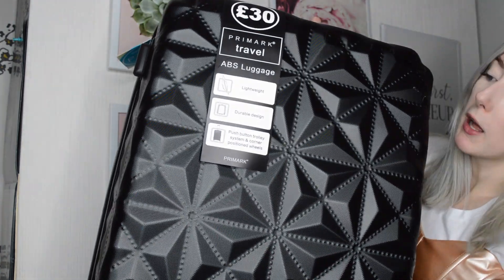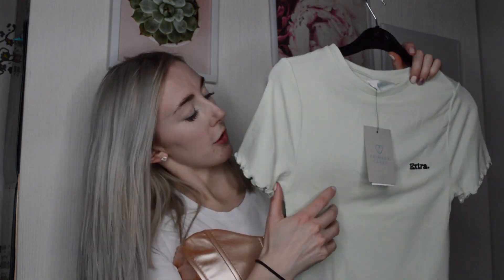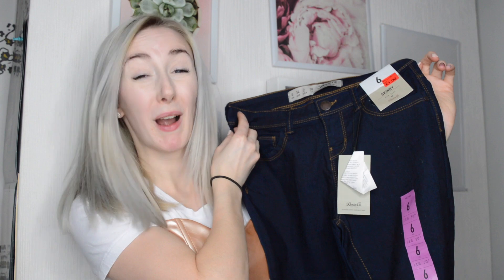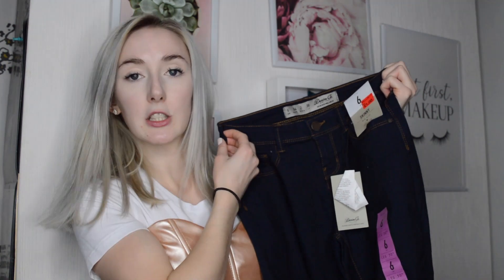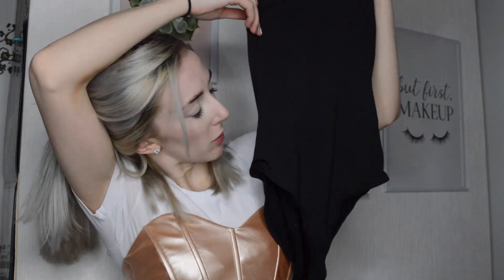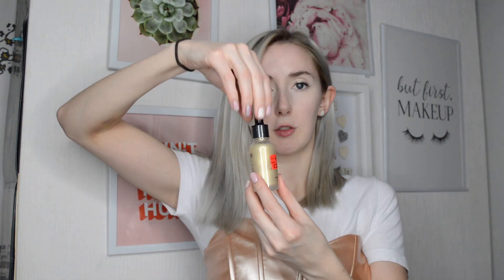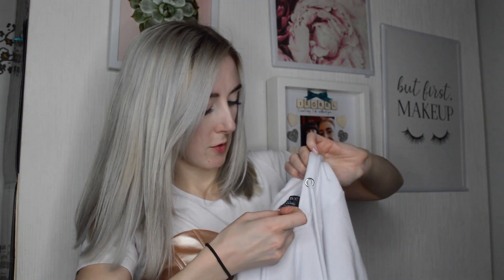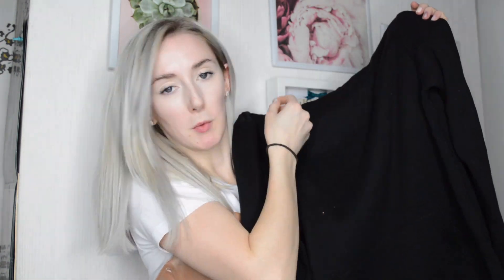PRIMARK HAUL - SS20 | Isobel Celine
Spring Primark Haul for my holiday to Portugal (filmed before the coronavirus issues).